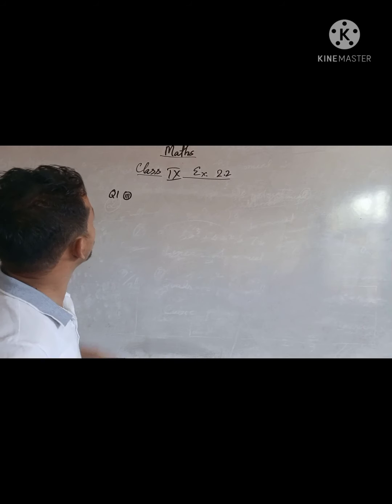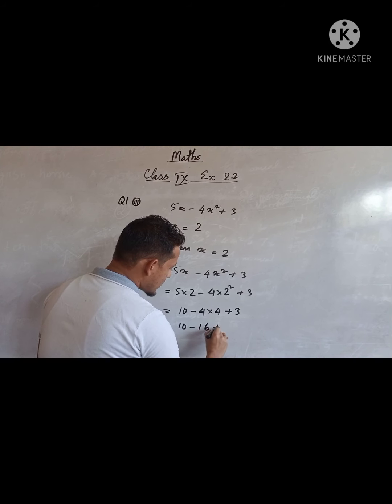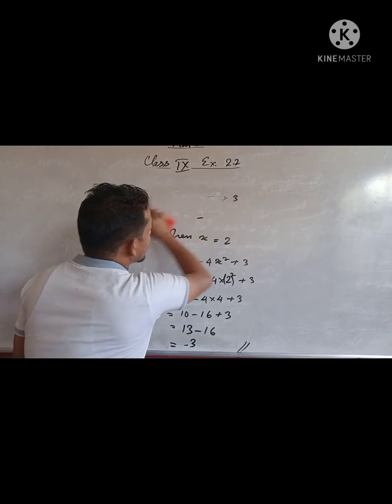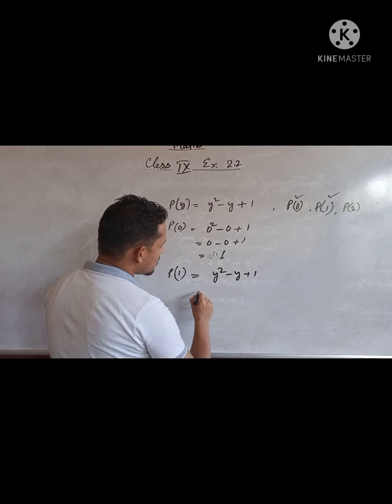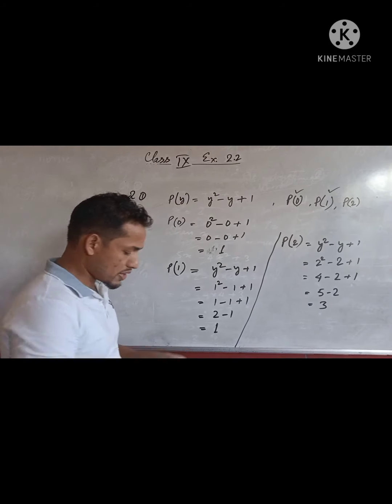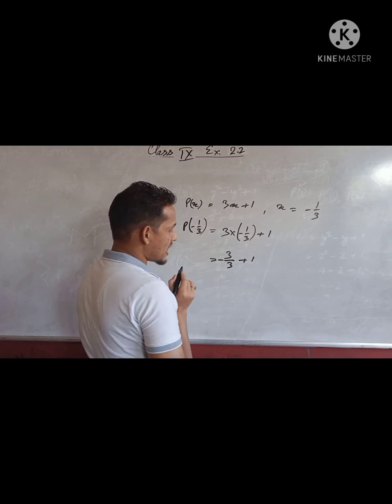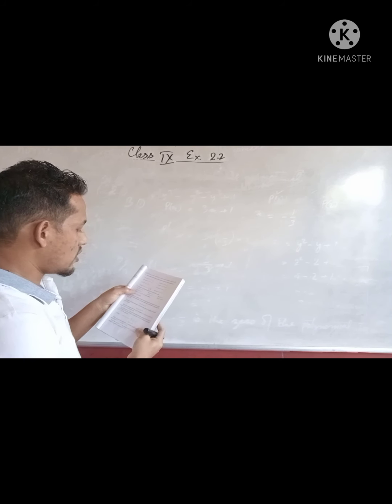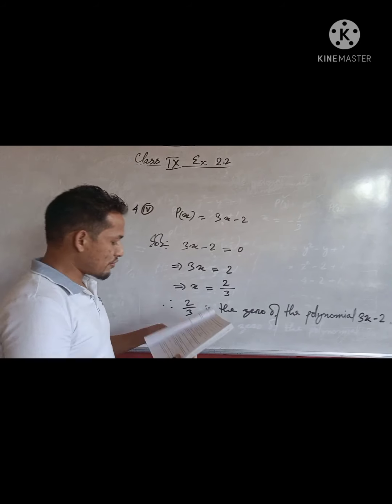Mathematics Class 9 chapter 2 exercise 2.2